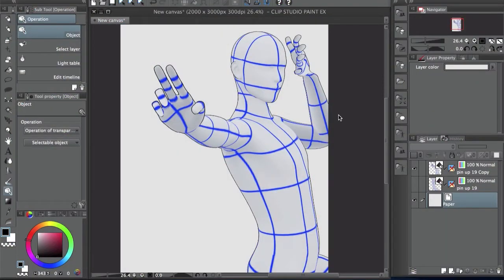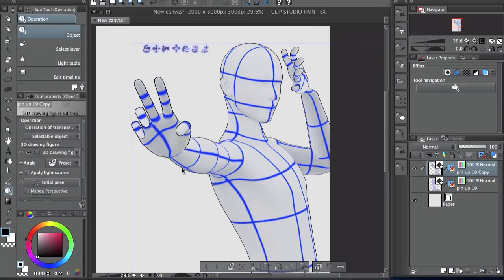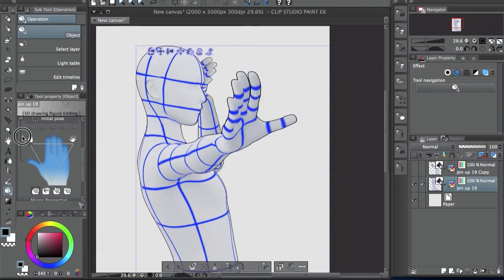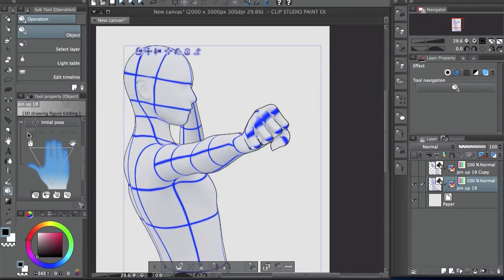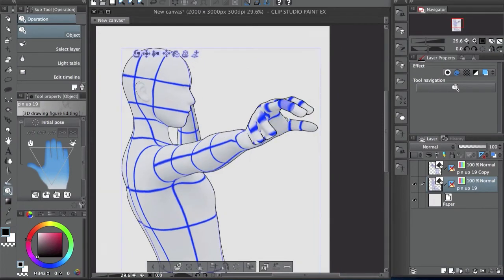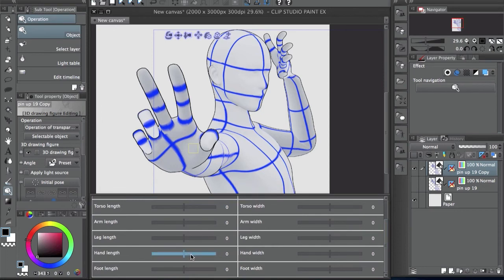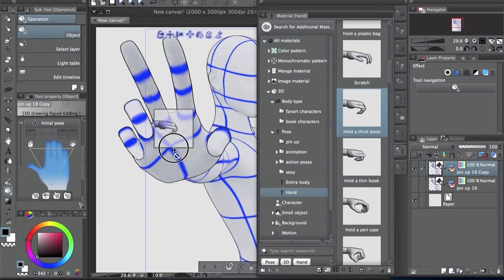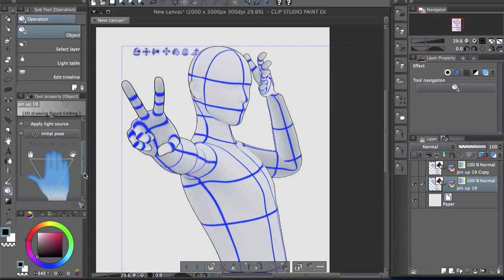Clip Studio Paint- How to pose hands using 3d models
how to pose hands in clip studio paint with 3d models

*ART PRODUCTS
I use & recommend: